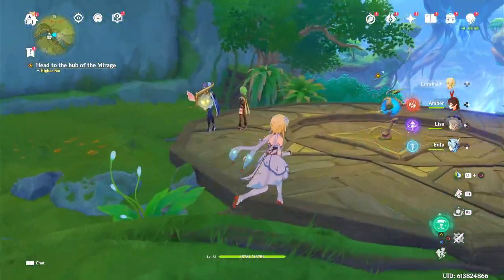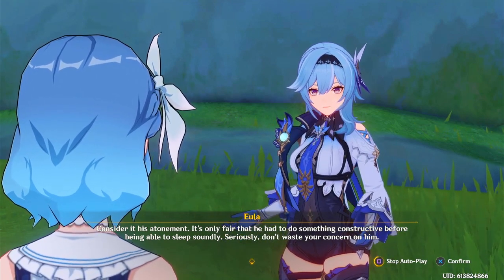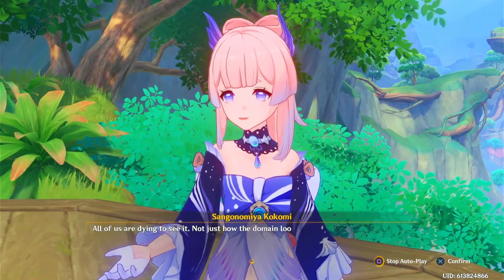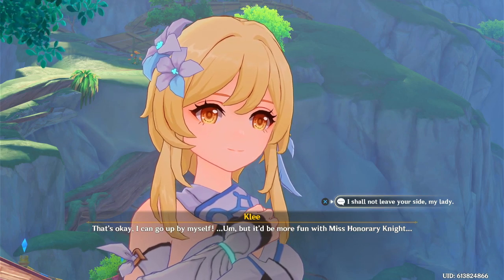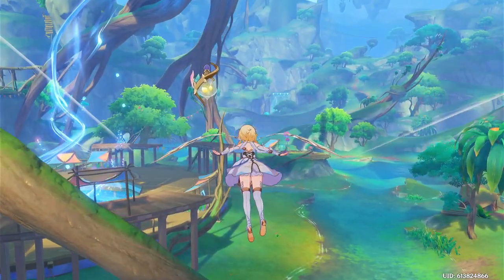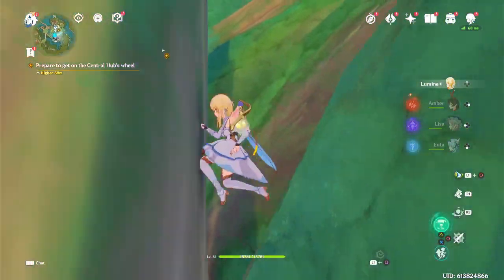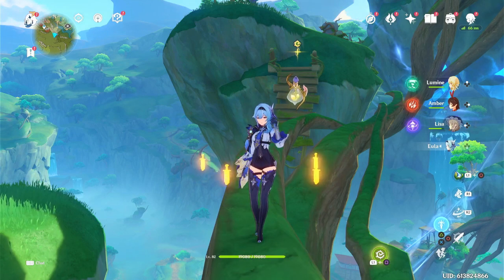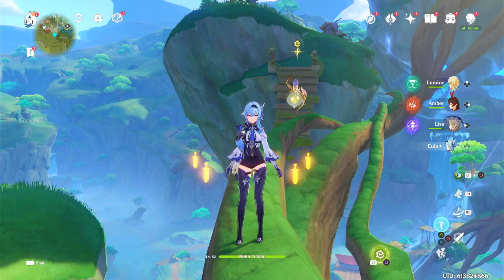Genshin Impact new Summer time Odyssey part 4/End. She was an Oceanid guarding the bottle... Great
So it looks like it's finally over but we are not quite done yet because we still have to activate the lamp so it moves. You know I don't really care. But there was a cool Cutscene, however it was not worth it.